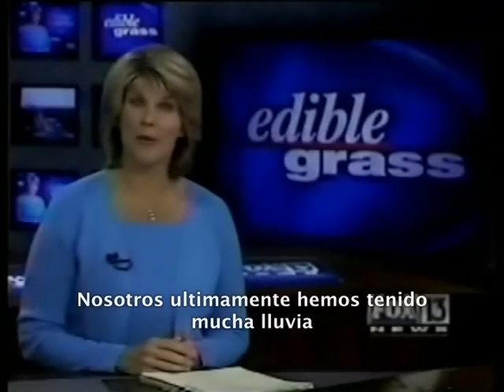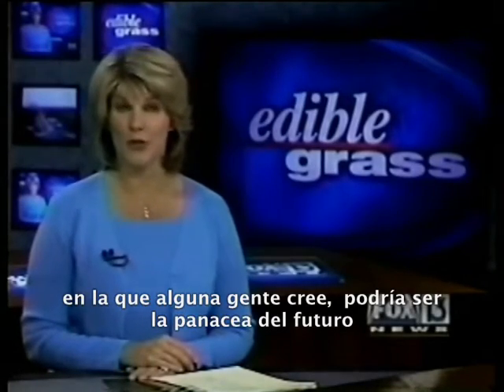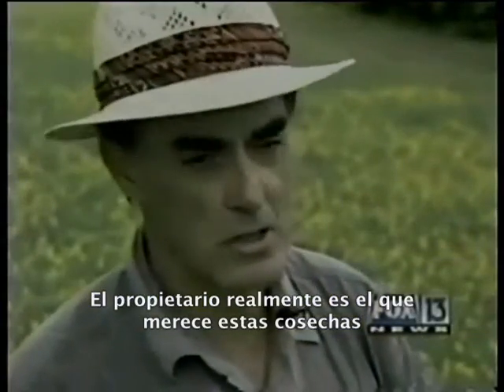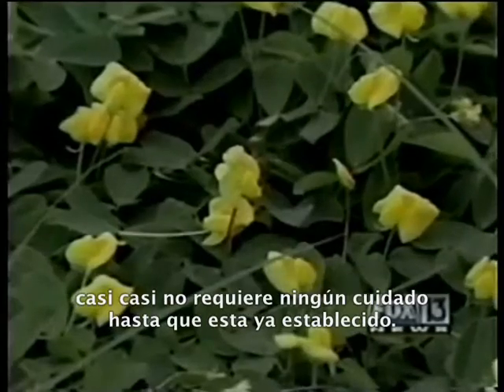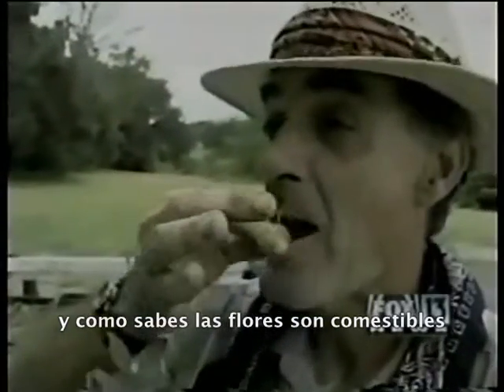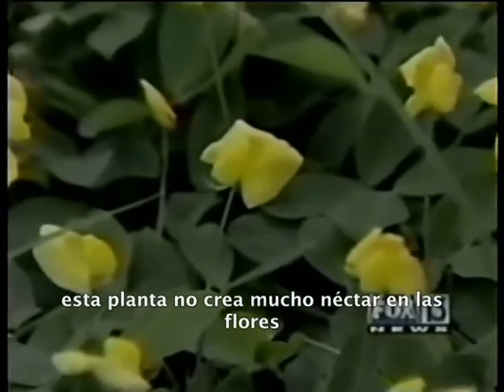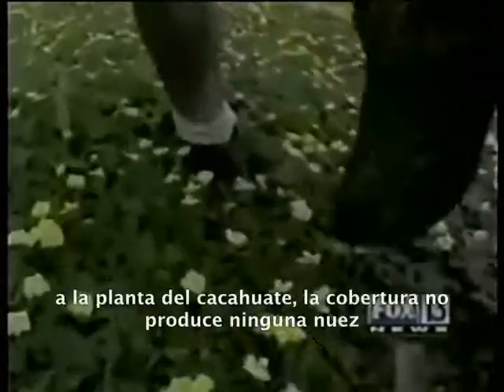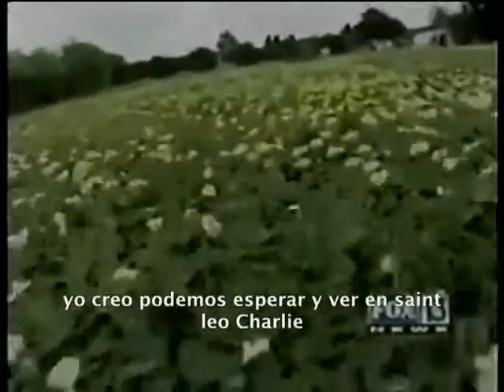Venta semillas arachis pintoi - mani forrajero o cacahuate perene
Vendemos mayoreo o menudeo desde 1 kilo, preguntar precio o visite Leguminosa perene pivotante con gran aporte nutritivo y proteínico, escelente para cobertura. Altura de 30 a 40 cm, Gran persistencia a distintas condiciones. Zonas entre 0 y 1800 msnm. Precipitación anual entre 2000 y 3500 mm y con estación seca menor a 4 meses y suelo pH ácido. También se adapta a zonas de trópico húmedo con precipitaciones de hasta 4500 mm anuales. En zonas con estación seca mayor de 4 meses pierde sus hojas y estolones por desecamiento, pero en el siguiente periodo de lluvias rebrota. Densidad 7 Kg por Ha. UNA VEZ ESTABLECIDO SE PUEDE REPRODUCIR POR ESTOLONES.